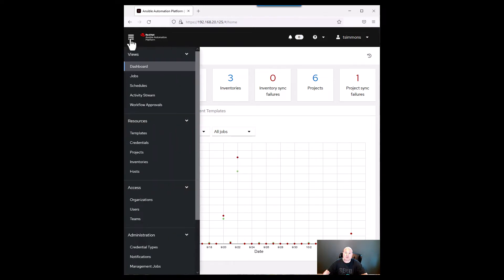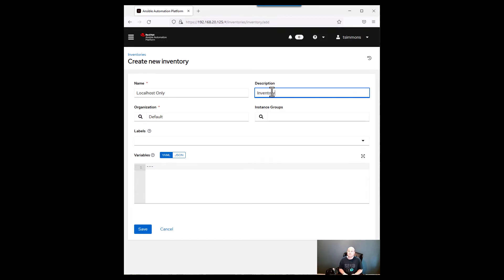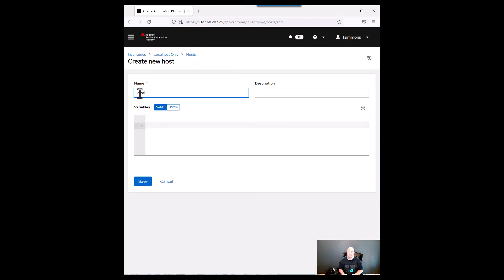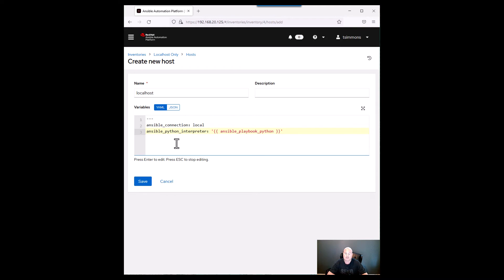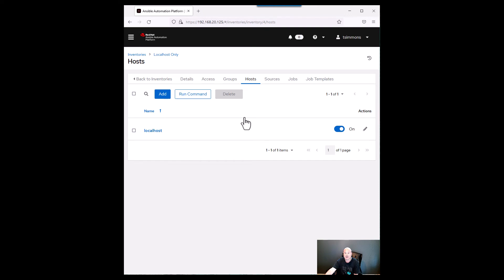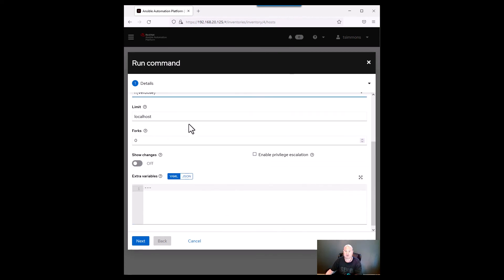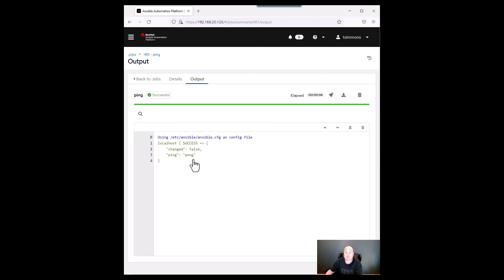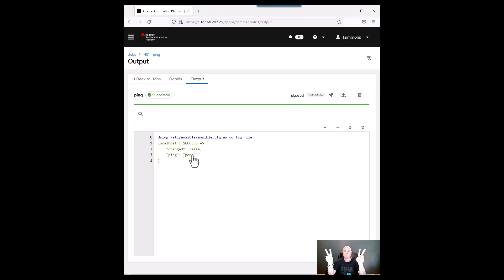How to Create Localhost Only Inventory - Toddomation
Toddomation shows you how to create a new Ansible Inventory that only contains Localhost.  This allows you to specify specific variables in Ansible Automation Platform to run directly on the Local machine.
00:00 - Introduction
00:21 - Create New Inventory
01:05 - Add Localhost to new Inventory
02:11 - Test localhost using Ansible Ping